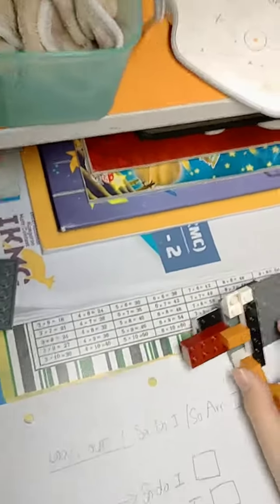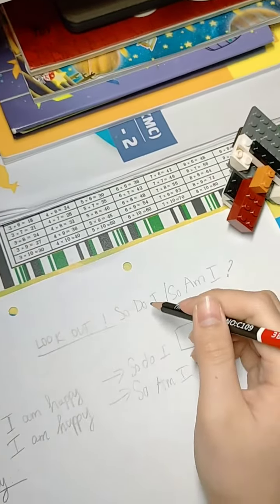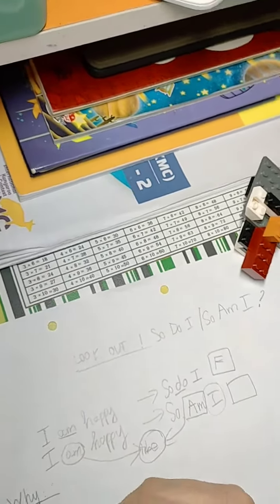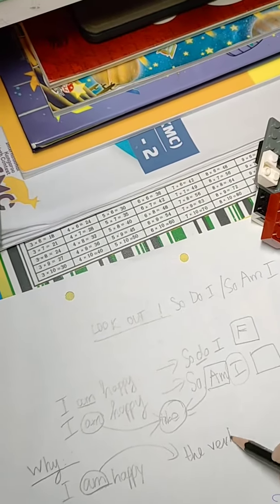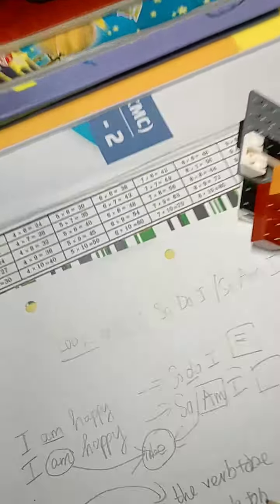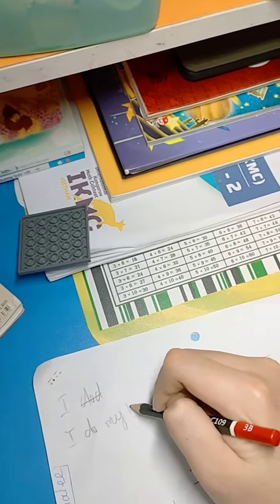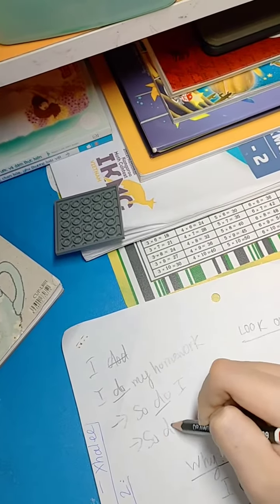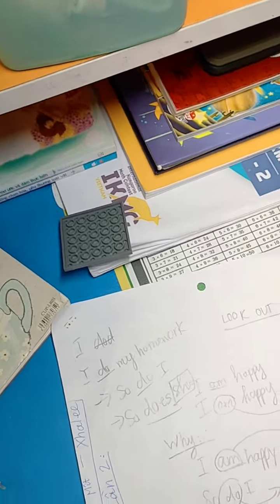Look out: So ... I.